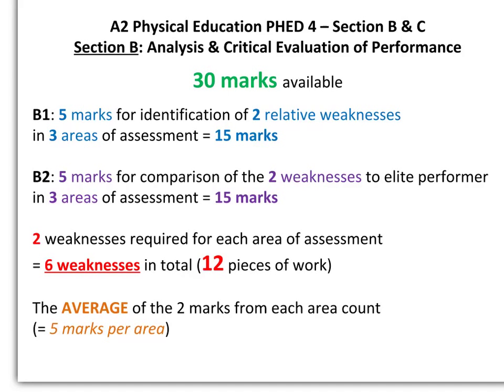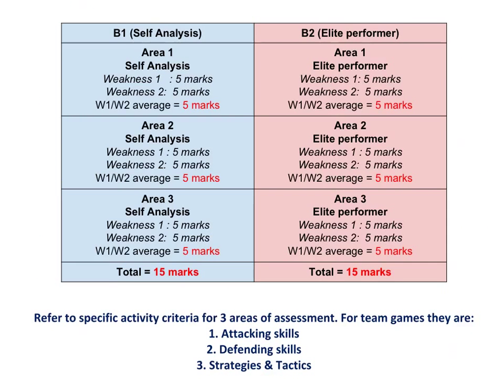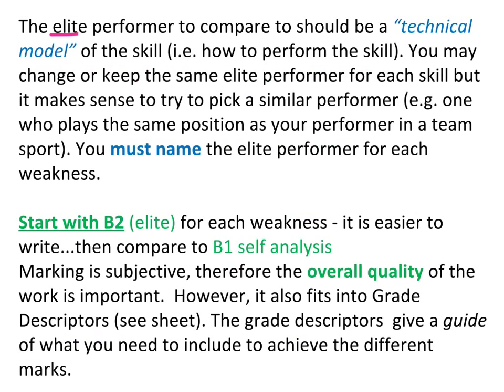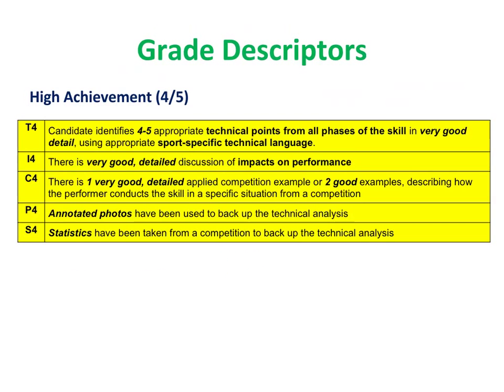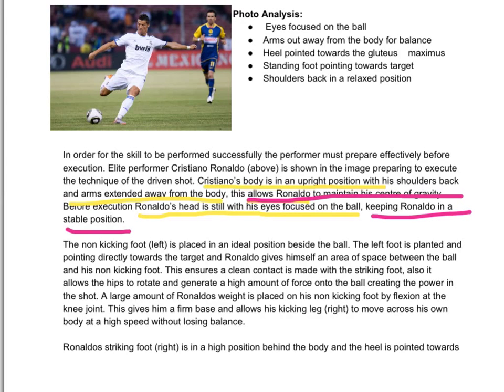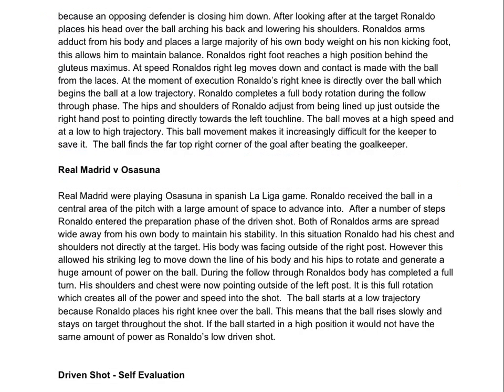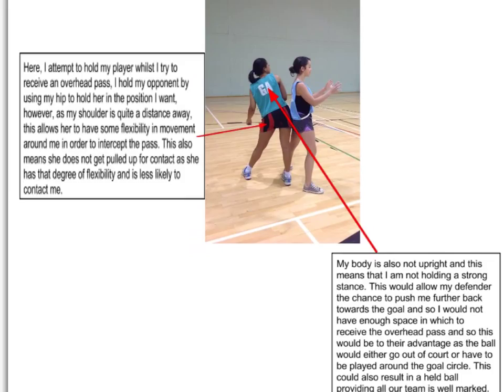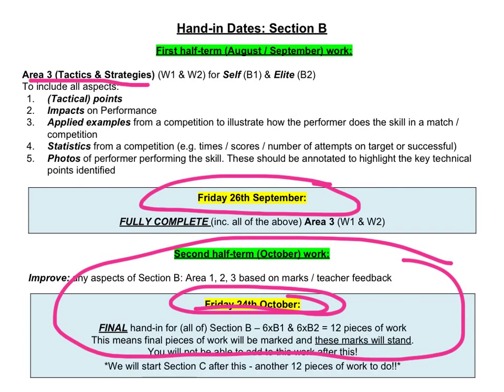PHED 4 Section B